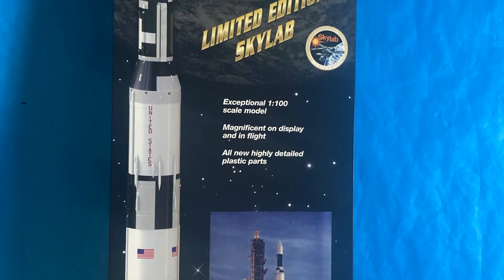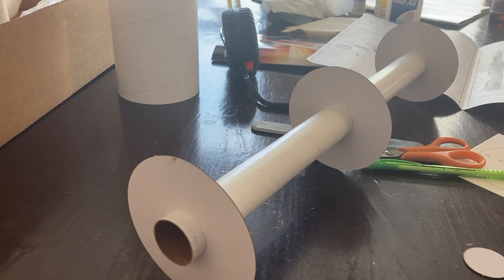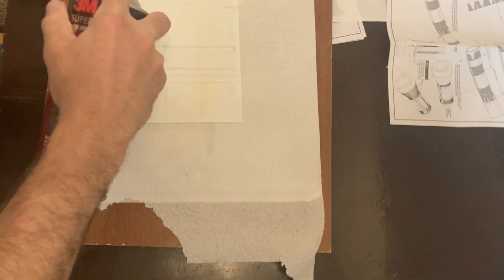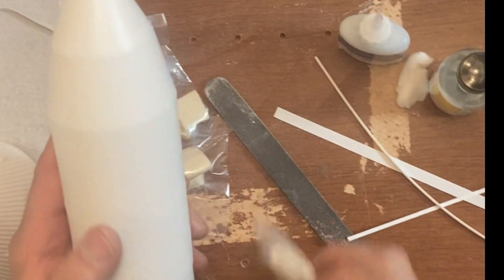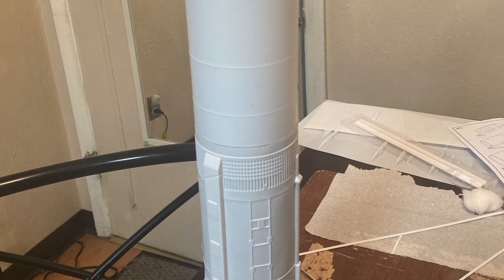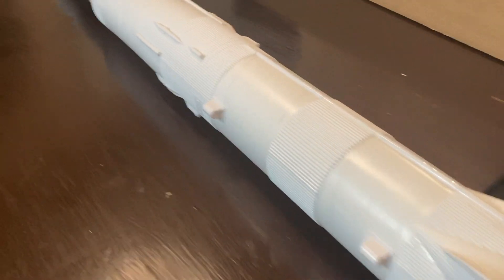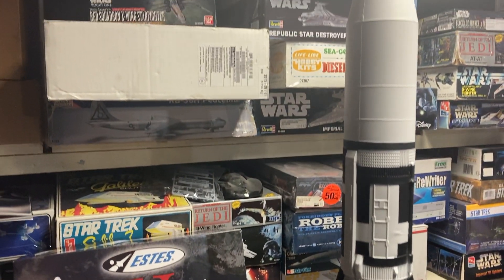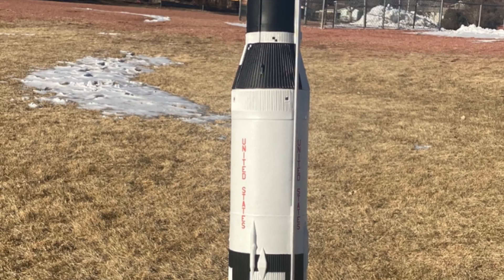Estes Saturn V Skylab by SCMS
Estes Rocket Build
Saturn V Skylab
Spacecraft Creation Models
Steve Carricato
Jordan Rumsey